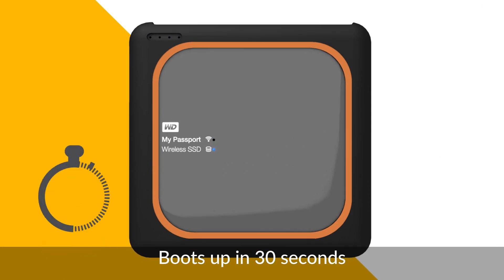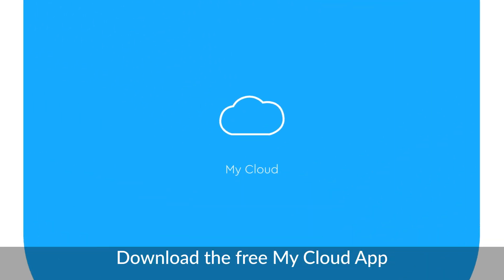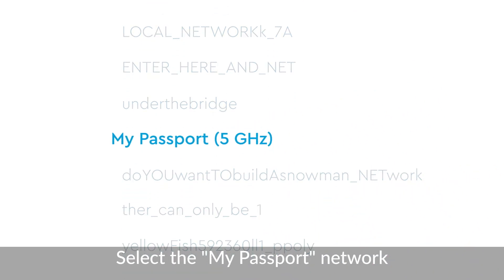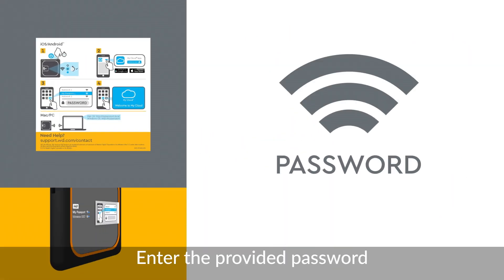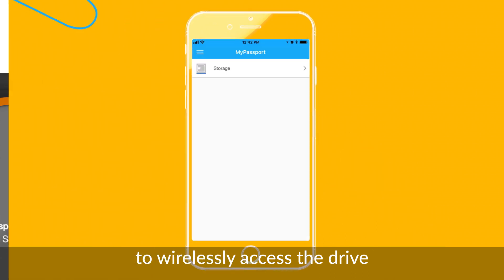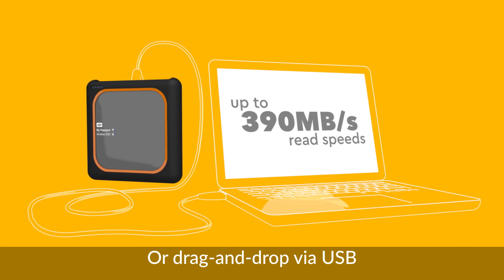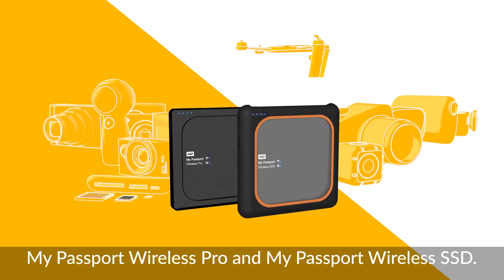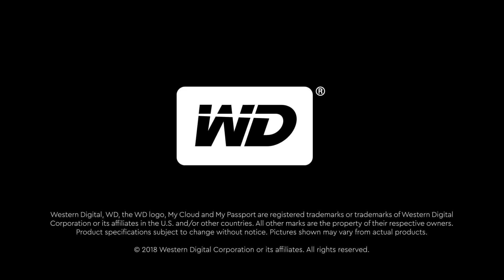My Passport Wireless | How-To Get Started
WD’s My Passport Wireless drives are battery-powered and wirelessly accessible from your phone or tablet, with no internet connection required. See how to power on, wirelessly connect to, and set up your drive.

My Passport™ Wireless products are all in one portable drives that help preserve photos and videos captured on your cameras and drones. The one touch copy button lets you back up photos and videos with the built in SD™ card reader or the integrated USB port without a laptop or software.